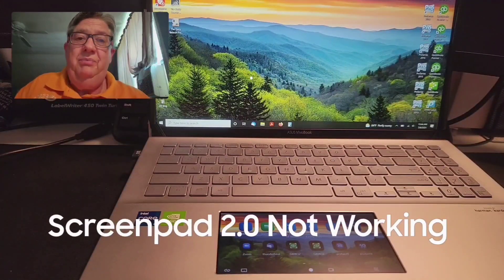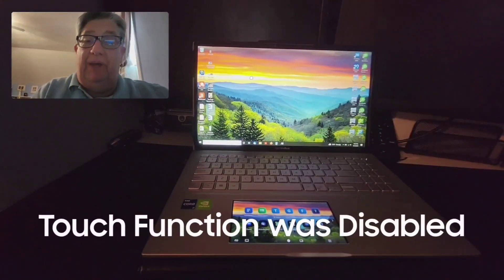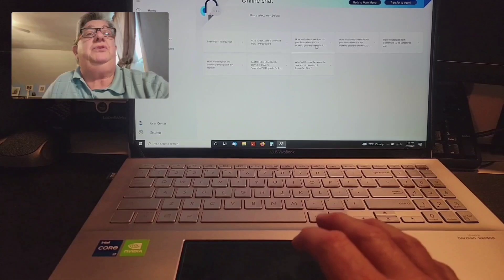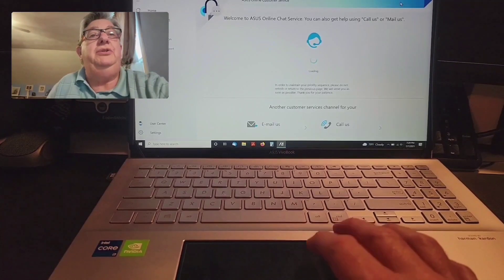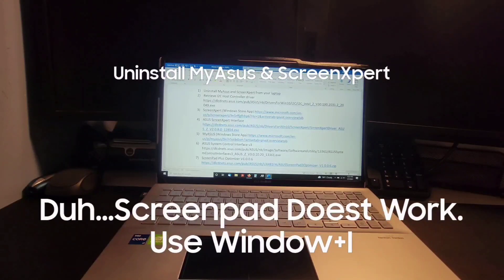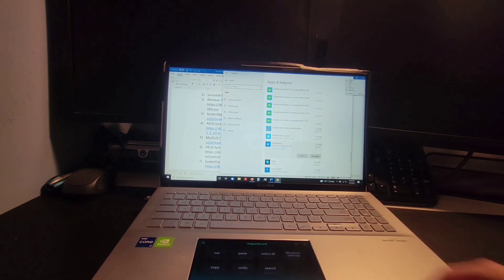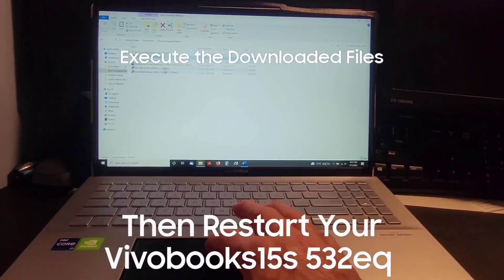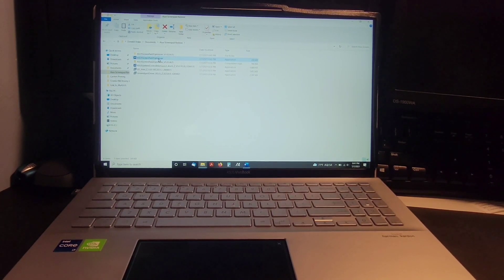HELP!! My Screenpad 2.0 Stopped Working! Here is how I fixed mine.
I just received this link from Asus

It appears to be the exe file, not the zip file.

I talked with a ASUS chat tech.  It looks like there is a maintenance issue on the ASUS support site.

The Optimizer link below is not working. I checked on the Asus support site and the link is not working there either. They do not open until noon Eastern time. I will check with them at that time. It is currently 0930

Screenpad 2.0 is not working on my Asus Vivobook S15 S532EQ-DS79. I woke up to find that my Screenpad 2.0 stopped working.  All of the apps and groups were there but I could not tap or click on anything.  I searched the Net but everything I found seemed really complicated.  After over two hours on chat with Asus support, I got it fixed.  I thought an instructional video might help someone else who has the issue.  BTW, it appears a Microsoft update caused the problem. Here are the steps you likely need to take to fix the problem.  If the links do not work, copy and paste into your browser then hit the enter key.  Restart your Vivobook S15 after everything is complete.

After you click a link, you may get the following warning

Be careful! This site may be harmful.
The site you are trying to visit (dlcdnets.asus.com) may include malware, phishing attempts, or disturbing content.
Go To Site  Back to safety

It is OK to choose Go To Site

1) Uninstall MyAsus and ScreenXpert from your laptop

7) ScreenPad Plus Optimizer V1.0.0.6 (This link may be broken.  Try this one instead)

I hope this helps.  It worked for me.  My Screenpad 2.0 works as good as new.